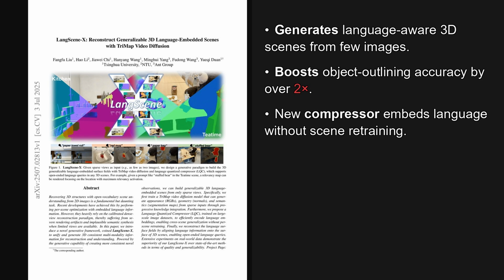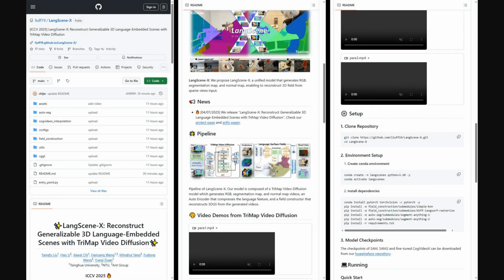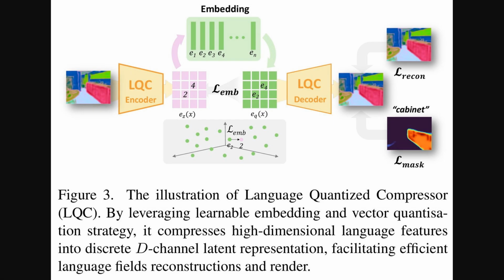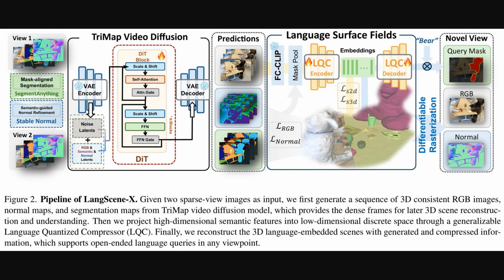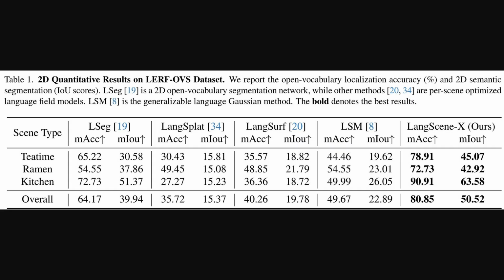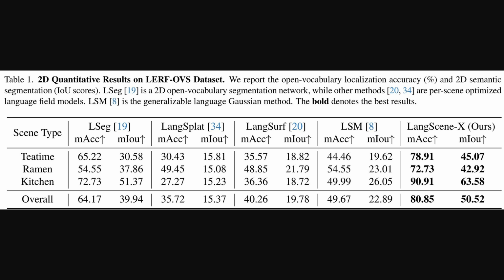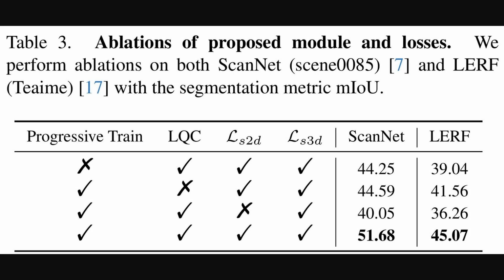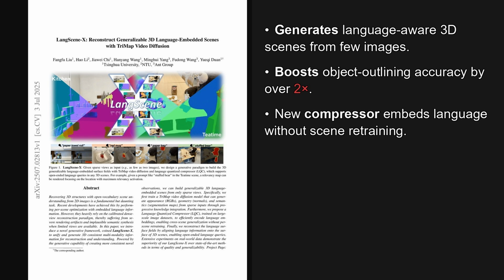LangScene-X: 3D Scenes from Just Two Images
In this AI Research Roundup episode, Alex discusses the paper:
'LangScene-X: Reconstruct Generalizable 3D Language-Embedded Scenes with
  TriMap Video Diffusion'
LangScene-X introduces a groundbreaking generative framework to address the challenge of creating 3D scenes from very few images. While previous methods required over 20 images and struggled to generalize, LangScene-X can reconstruct a complete, language-aware 3D scene from as few as two sparse views. The system's core is a TriMap Video Diffusion model that simultaneously generates the scene's appearance, geometry, and semantic layout. Through a multi-stage training process, the model learns to produce 3D-consistent results with a deep understanding of the scene's content. This approach represents a major advance in creating generalizable 3D worlds from minimal visual information.